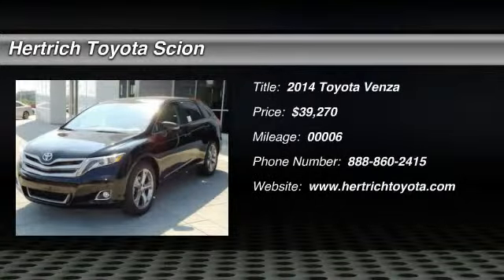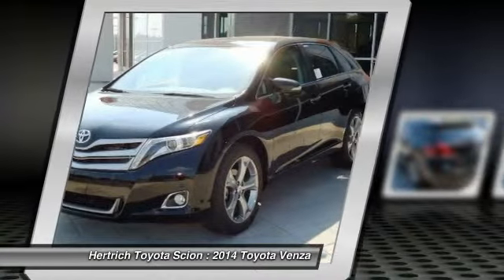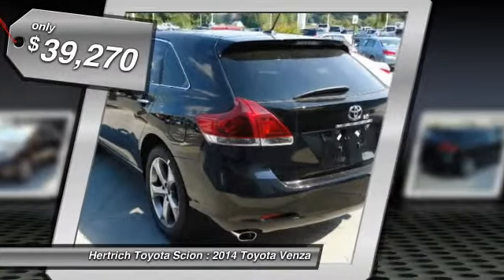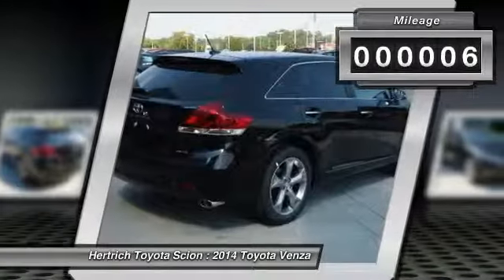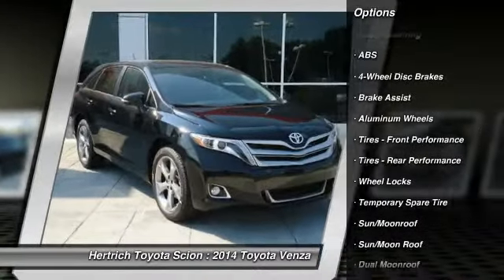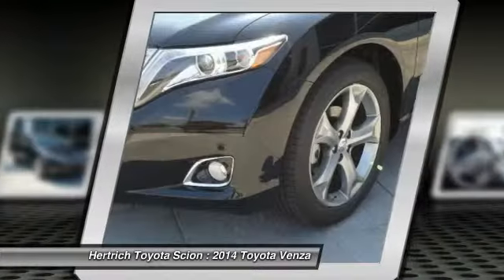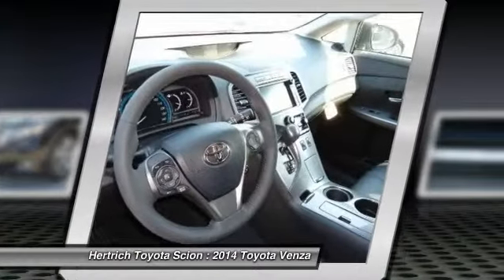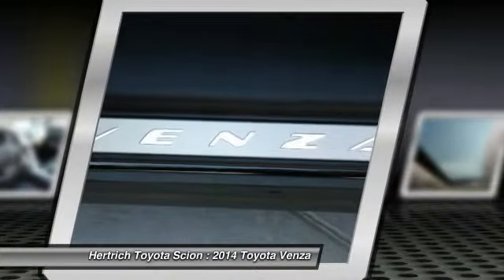2014 Toyota Venza Milford DE 14047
2014 Toyota Venza

*Venza 2014*Versatility Made Stylish. See and be seen. Venza Limited Daytime Running Lights create an eye-catching profile in the dark, and during broad daylight. These stylish LED headlights ensure you'll be seen by everyone. With a choice of two engines, a 4-cylinder and V6, Venza offers serious versatility. Venza's V6 with Front-Wheel Drive accelerates from 0-60 in just 6.7 seconds ---and can tow up to 3500 lb. When equipped with the Tow Prep Package. Venza adds a low center of gravity, wide stance and available 20-in. wheels to make every arrival a powerful one.